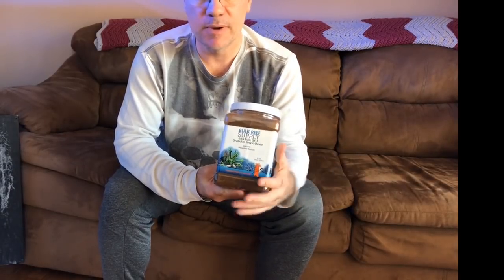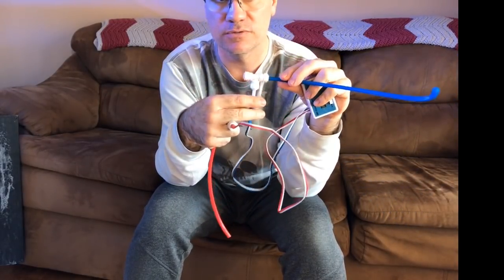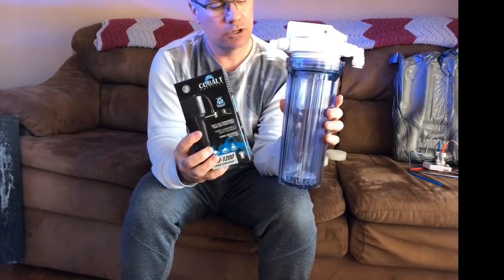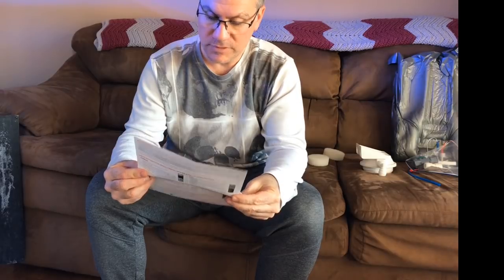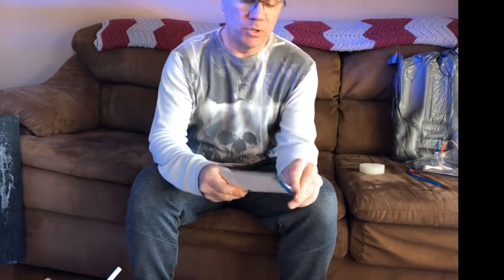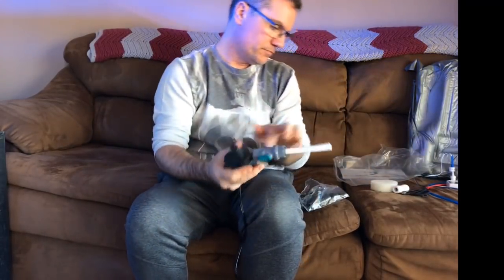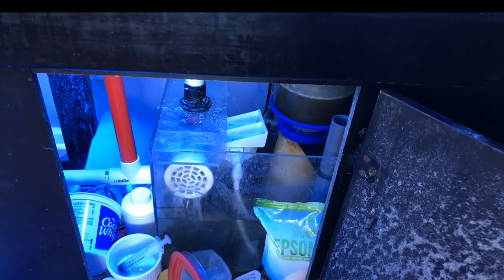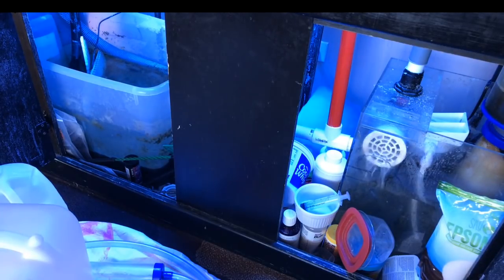lower phosphates in saltwater tank | gfo reactor setup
how to lower phosphates in saltwater reef tank with a gfo reactor from bulk reef supply. gfo stands for granual ferric oxide. gfo absorbs phosphates from aquarium water. gfo should be replaced roughly once every 2 months or as needed (after doing a phosphate test.) gfo and carbon can be mixed together in a reactor but it isn't recommended since gfo is harder than carbon and can grind the carbon. it is recommended to use a separate reactor for each. gfo reactor setup. Saltwater aquarium care videos that are fun and honest.

100% Pure Magnesium
3ft X 1 Flex Hose by Eshopps

Steve Rotter
Elgin, IL
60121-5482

German Shepherd Weekly: Weekly videos of my german shepherd, Leia, from the day we got her: